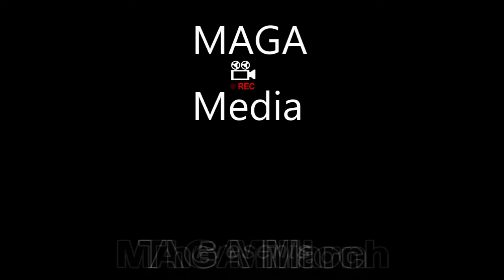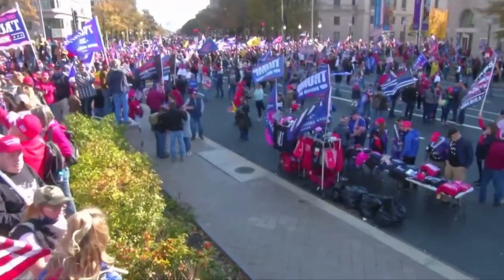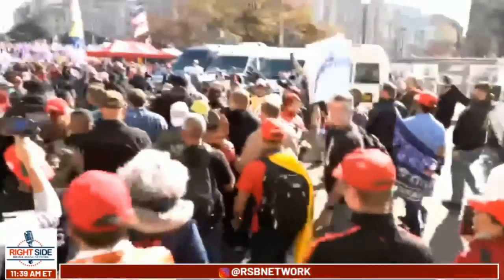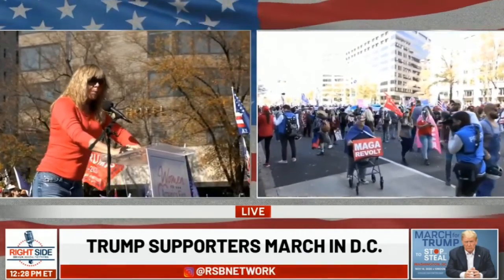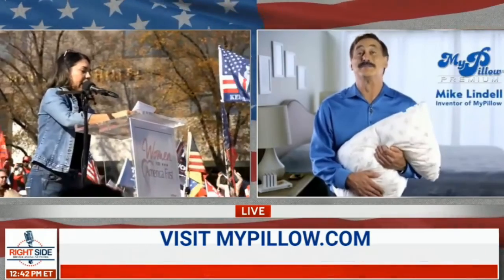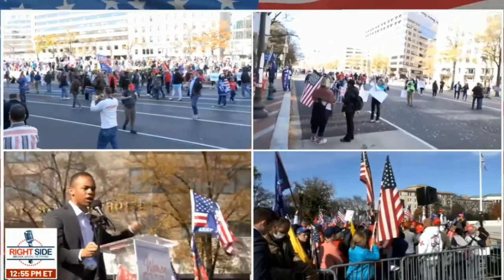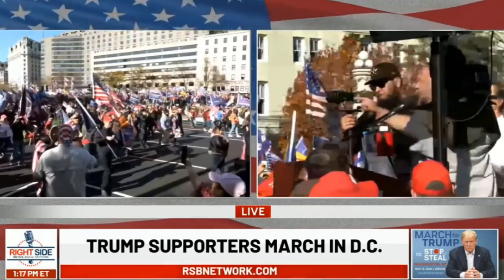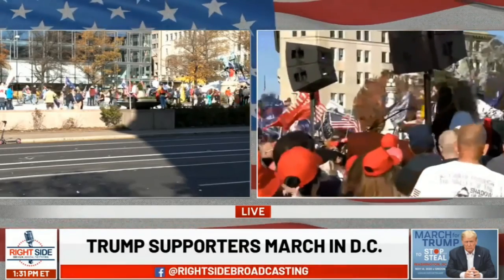The Million MAGA March not seen on Cable TV * 11/14/2020 (HIGHLIGHTS)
Cables news showed the violent attacks on Trump supporters by AntiFa and Black Lives Matter after the rally, but not the actual event. But thanks to internet media start-ups like RSBN (which is pro-Trump), we can see what the Fake News/anti-Trump corporate globalist propaganda media won't show us: The Truth. God bless America 🇺🇸 and God bless PresidentTrump! (This video is what President Trump didn't see or hear at the millionMAGAmarch - StopTheSteal rally at Freedom Plaza and at the steps of the Supreme Court in Washington D.C. on November 14, 2020.)